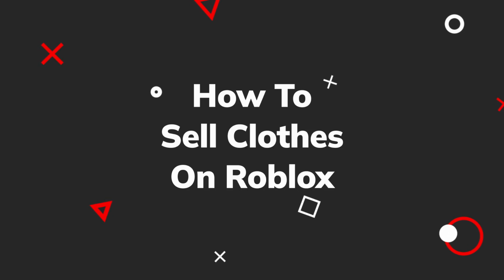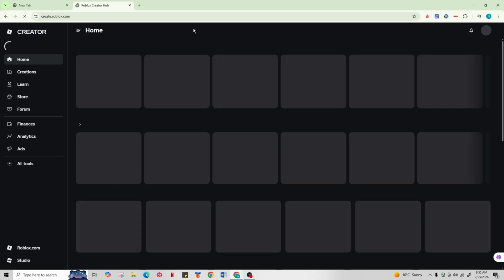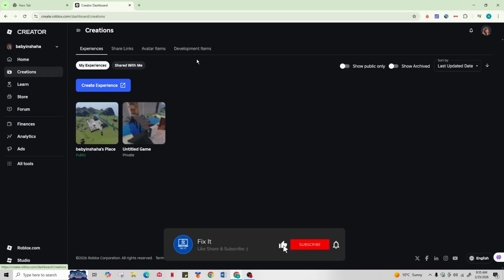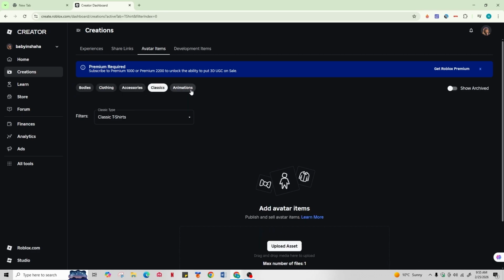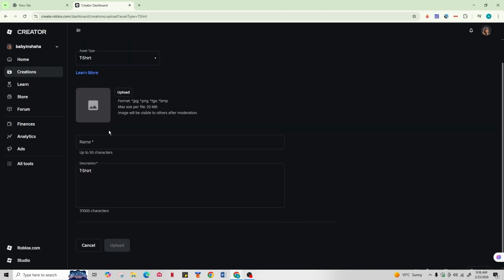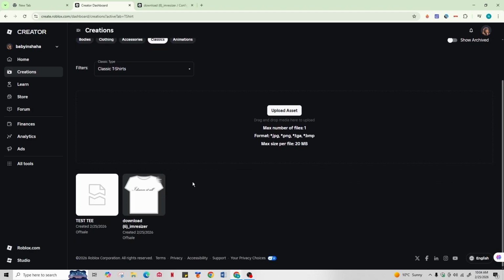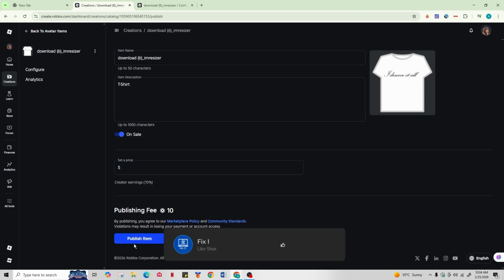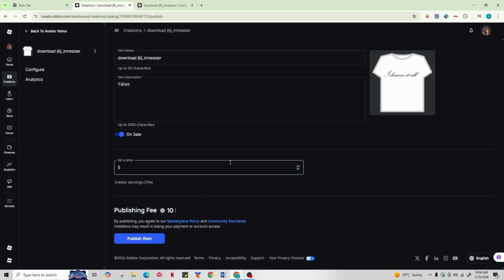How To Sell Clothes On Roblox 2026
Want to earn Robux by selling your own clothing on Roblox? 👕💰 This step-by-step 2026 guide will show you exactly how to create and sell clothes on Roblox — from designing shirts and pants to listing them in your catalog and making sales.

What You’ll Learn in This Video:
✅ How to create Roblox shirts and pants (2026 method)
✅ Requirements to sell clothes on Roblox (Premium & fees)
✅ How to upload and price your clothing items
✅ Tips to get more sales and grow your Roblox clothing store

Whether you’re a beginner designer or looking to start a Roblox clothing business, this tutorial will help you turn your creativity into Robux.

📌 Chapters:
⏱ 0:00 - Introduction
⏱ 0:10 - How To Sell Clothes On Roblox 2026